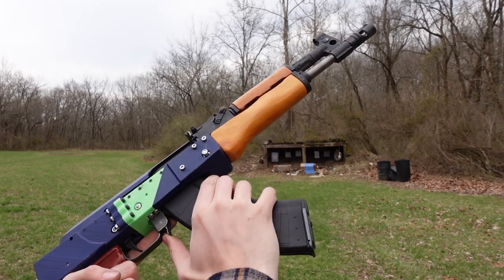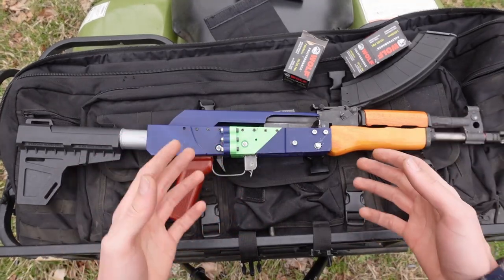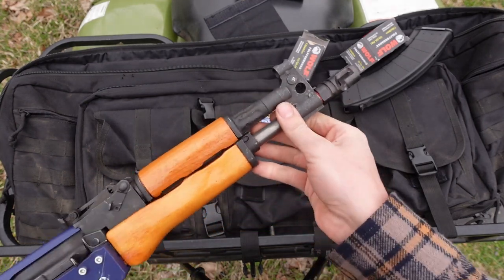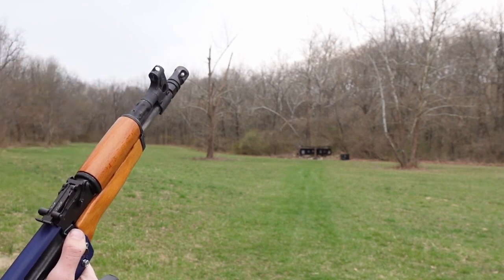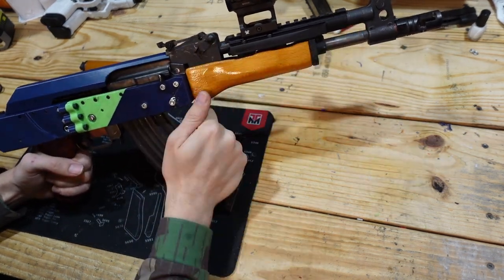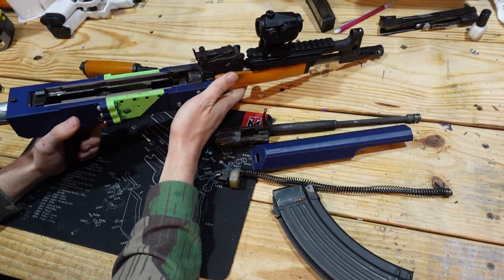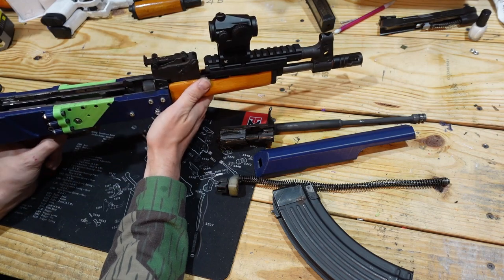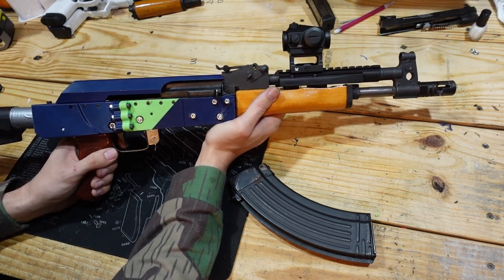Day at the Range - Plastikov v3 'Draco' Build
A little video with my thoughts on the Plastikov v3 Draco build, some shooting footage, and final thoughts.

A bit of a different video format, let me know what you guys think about it in the comments. More long format videos? Stick to magdumps?

I'm Ivan - a fella who works to document and record the history and technical background of the development of homemade firearms.

You may know me from my work with ARES Research to help author reports about this topic - this channel shows the "behind the scenes" testing that goes into building the body of knowledge requied.

Regardless of if you are here for the research, technology, or just to see some funky looking guns tested, I hope you enjoy.

**All firearms shown and tested are done so in full compliance will all applicable laws. All test firing and use of firearms is conducted on a properly zoned, legally operated firing range.**